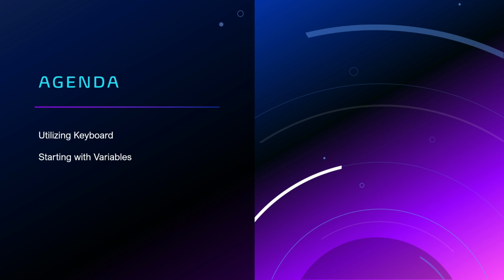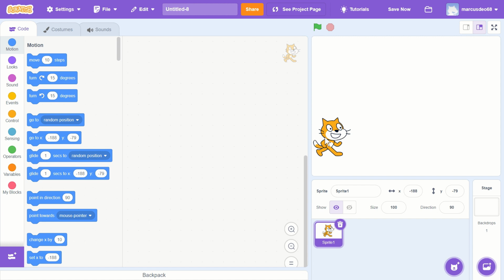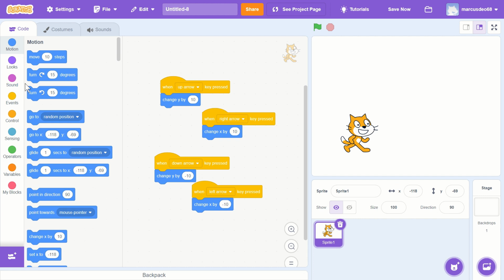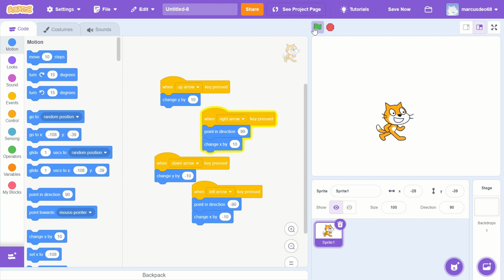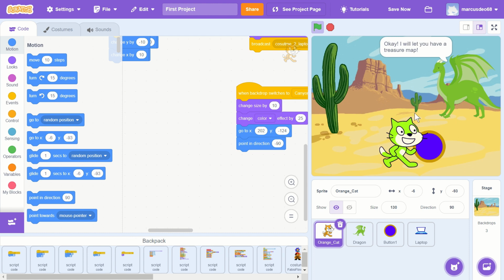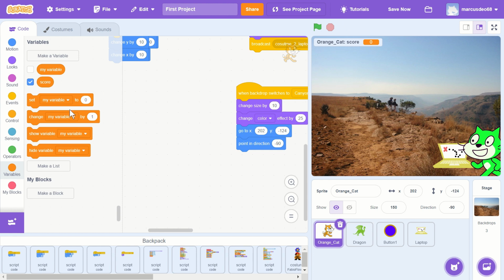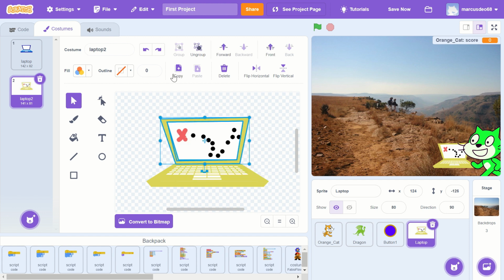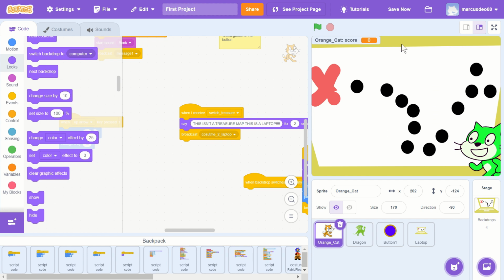Game Development #5 - User Input and Variables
In this fun video, our teacher Marcus Lee from Newport HS will show us how to use user input and variables in Scratch. Let's learn together about these cool ideas with Marcus!

⌚ TIMESTAMPS
00:00 Introduction/Recap
00:34 Agenda
01:00 Going to Scratch
02:32 New Project + Inputs
08:22 Variables

- Playlist with all videos relating to Game Development:    • Game Development